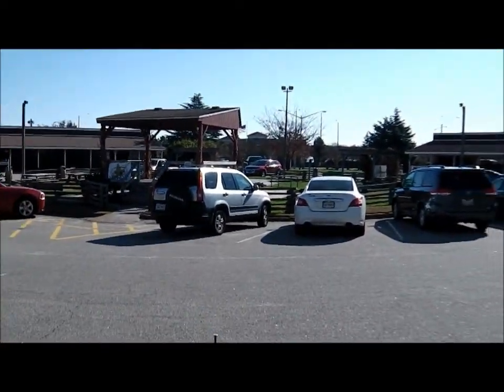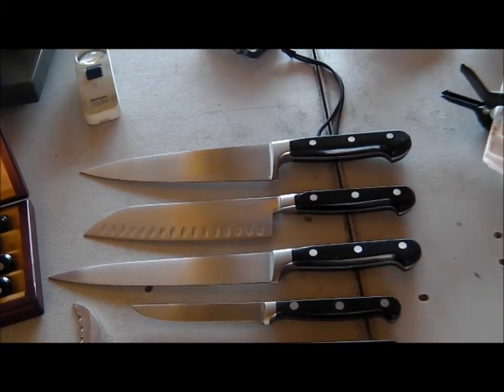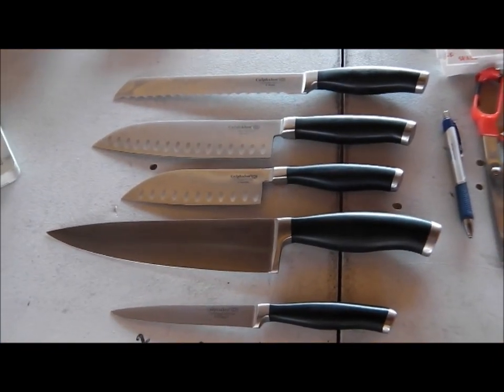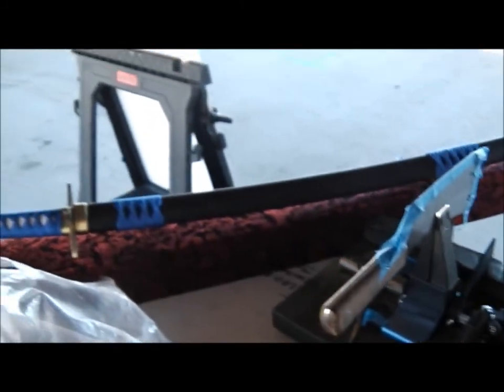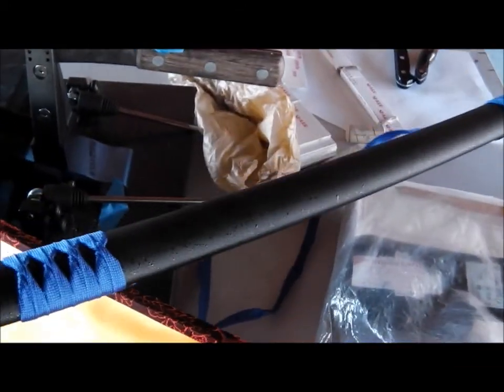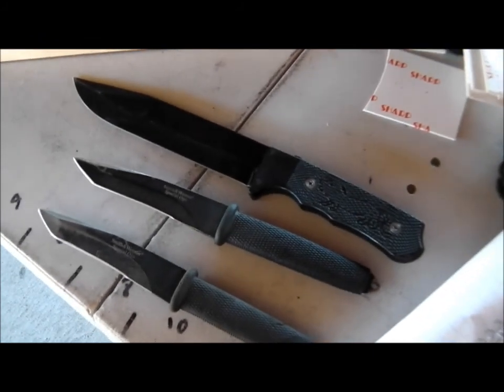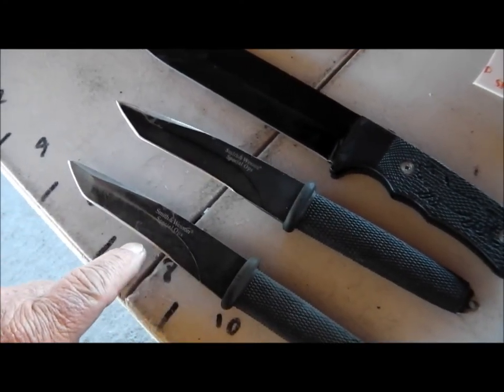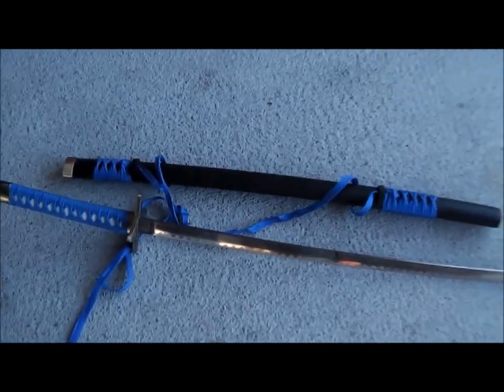NOV 20TH GIG - Lot of Knives today and even Two Swords for Later.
Today was a great day for knives and even got two swords to sharpen.  I guess the turkey rules and everyone wants a sharp knife to cut the bird up.
Taste Unlimited  on shore drive dates soon – I will advise.
See you Saturday at east beach.
Good luck to everyone.